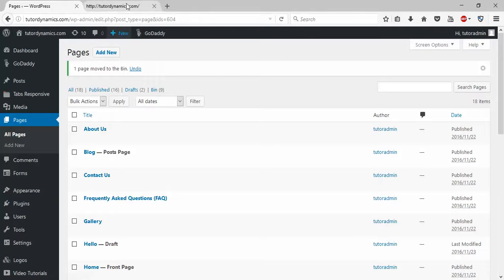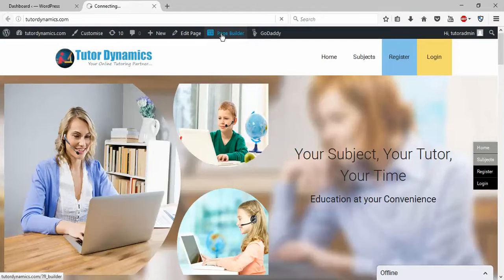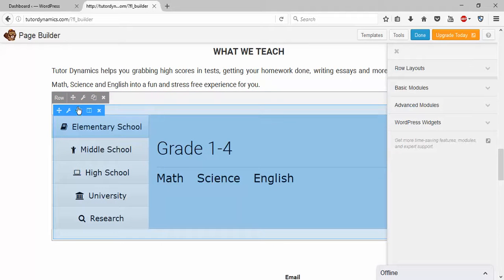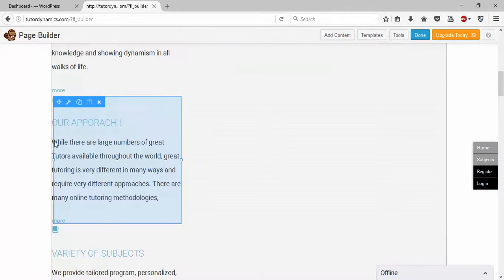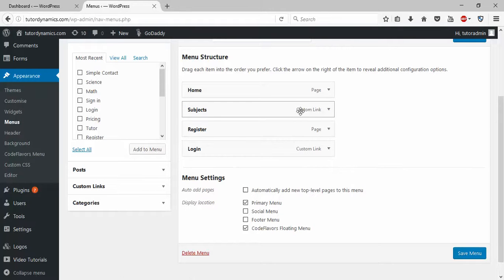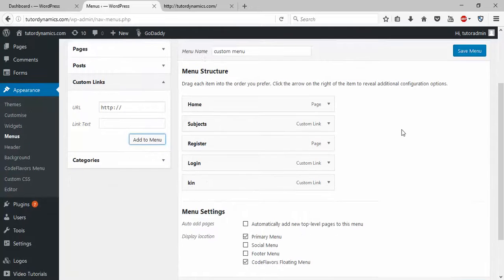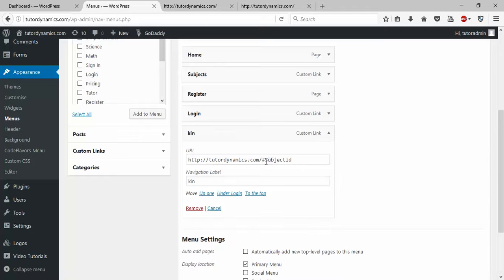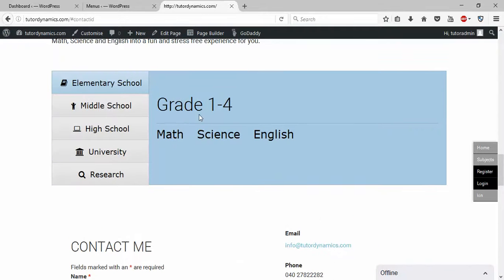WordPress Website - One Page Navigation Smooth Scroll - Intact Abode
in this video i shown how to scroll on page or one page scrolling depending on id and classes in wordpress website, you can learn how to set id and class to you content and scroll when clicked on button. you no need to install any special plugin or package to use this function.
to have smooth scrolling one page or current single page you must add ids to your wordpress content to div, you need to give ids to you div content and scroll page to it.